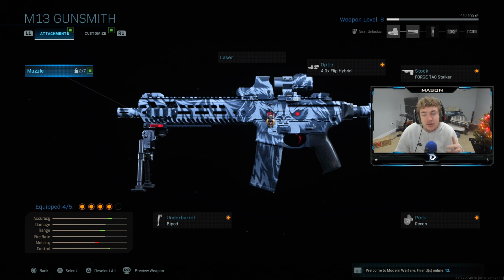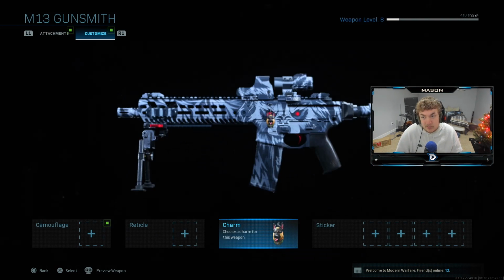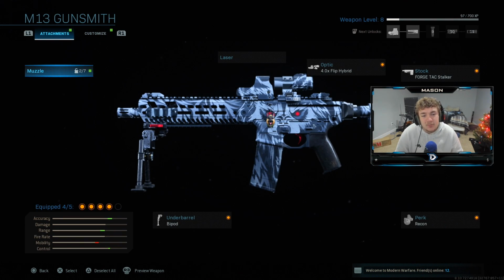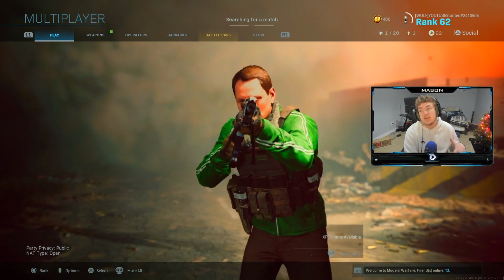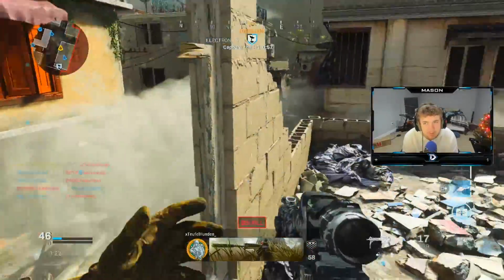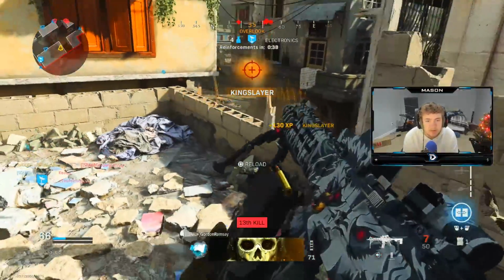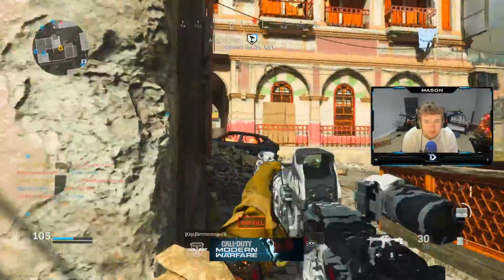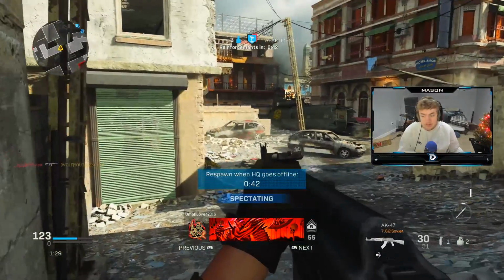NEW M13 "SILVER BULLET" is INSANE on MODERN WARFARE..... ( OVERPOWERED )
30 LIKES ON TODAY'S VIDEO?! NEW M13 "SILVER BULLET" is INSANE on MODERN WARFARE. ( OVERPOWERED )

Go check out my fruitlab to see daily clips that i hit on streams

I only use Chuki beats and NonCopyRightSounds (NCS) I DO NOT USE ANY OTHER MUSIC!

Mason, MasonTheDeity, Mason The Deity, DooM Mason, DooM Clan